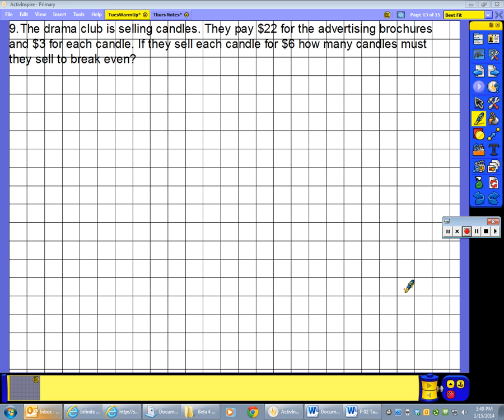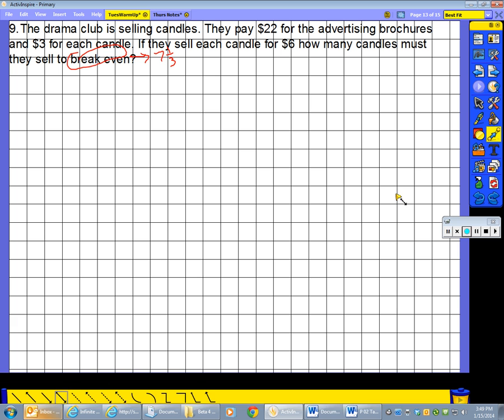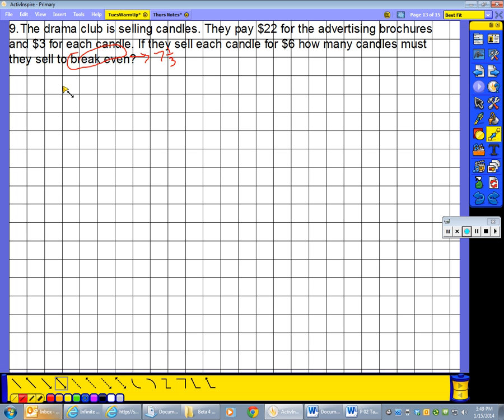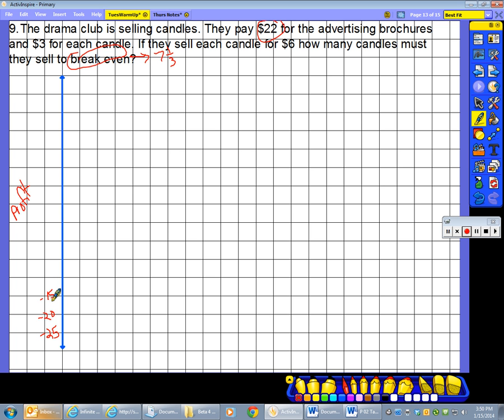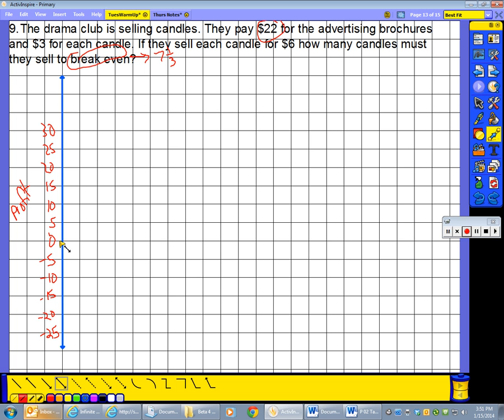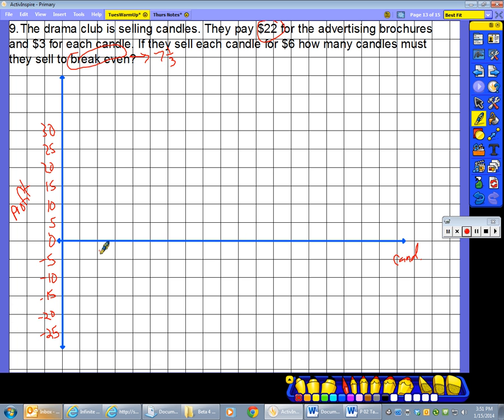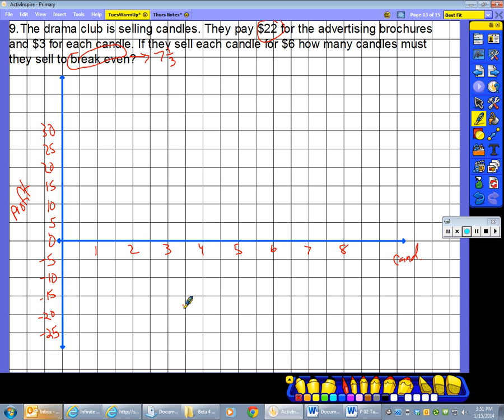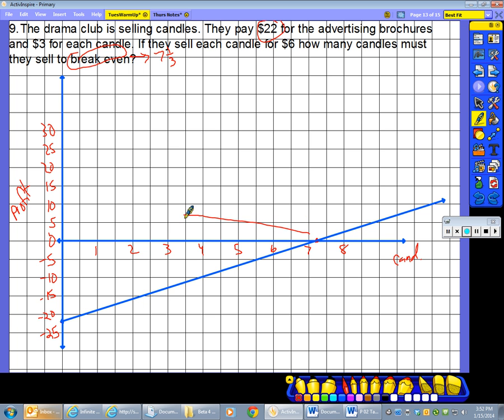Part 3 9